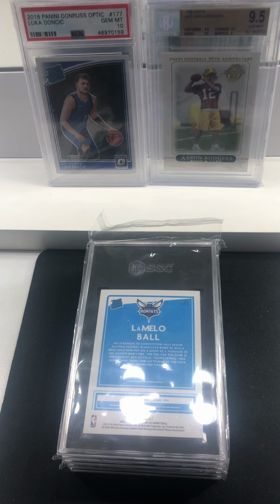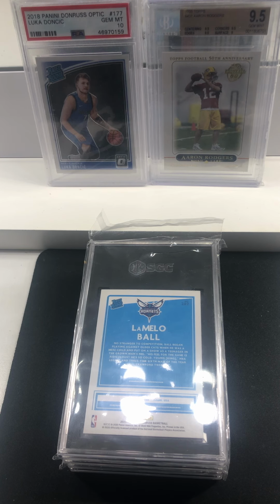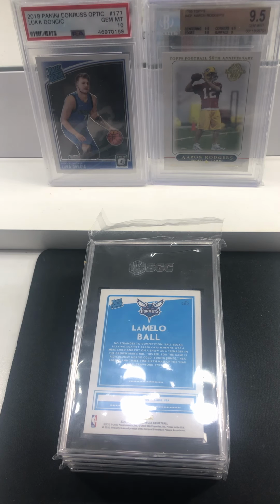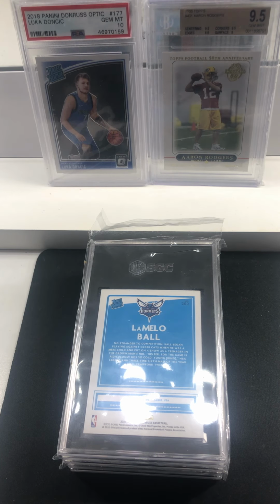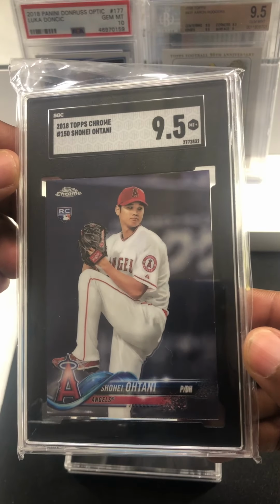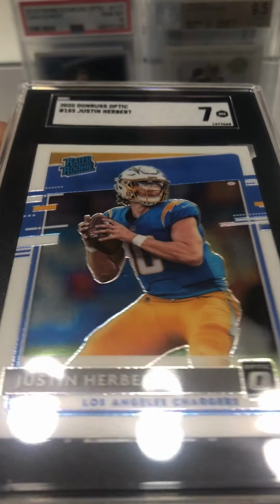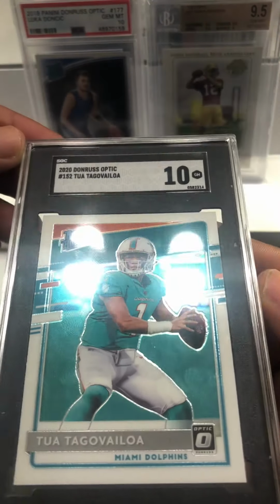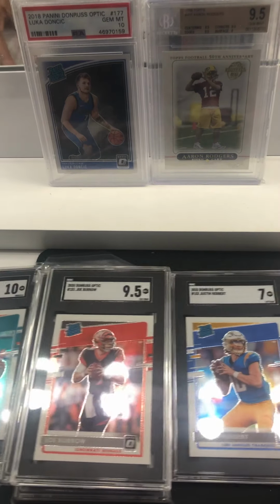First SGC Reveal!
First submission back from SGC quick return time. 5 card submission